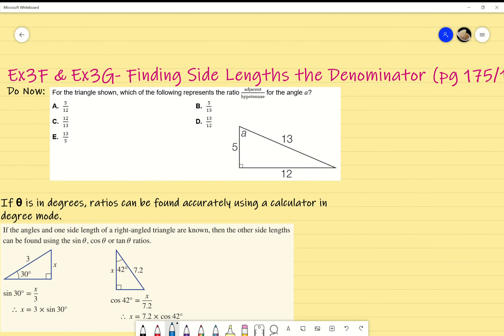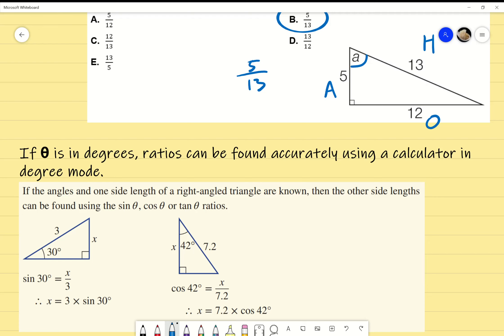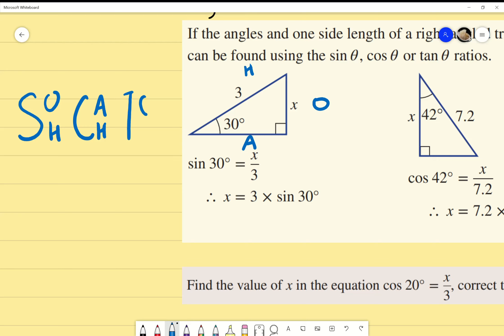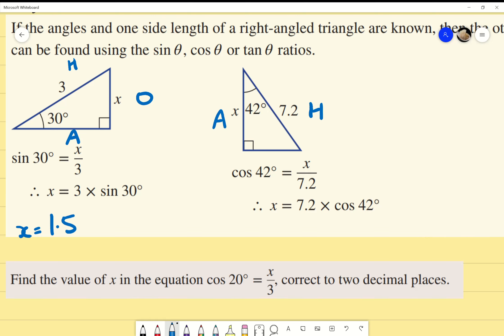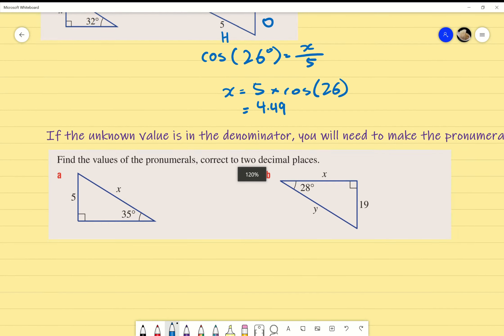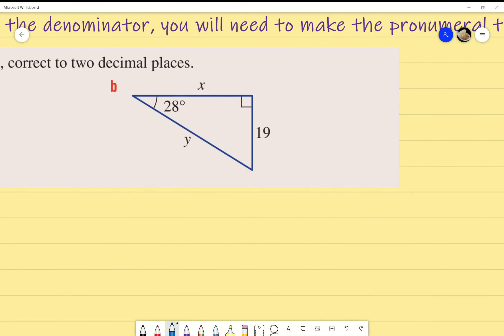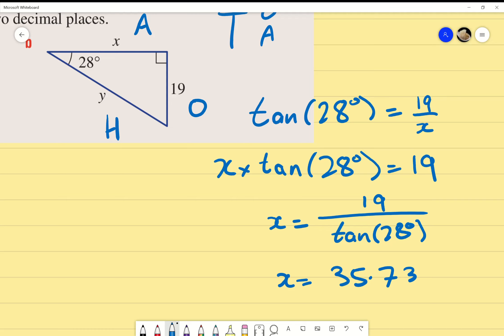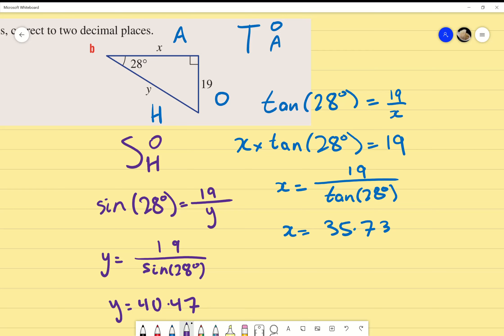Ex3F & Ex3G Finding Side Lengths and the Denominator